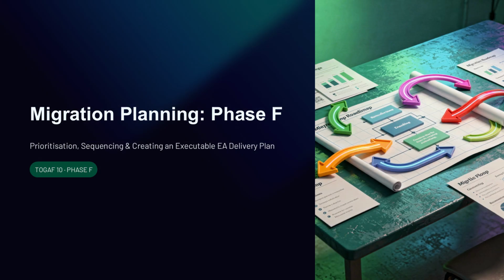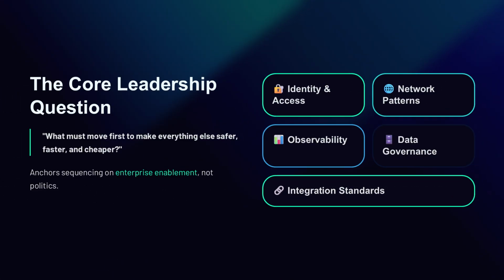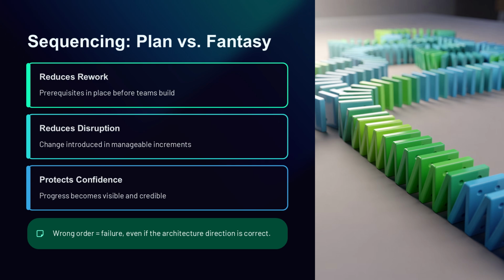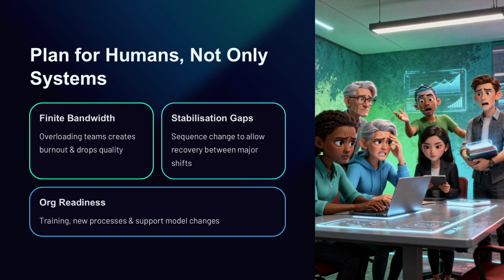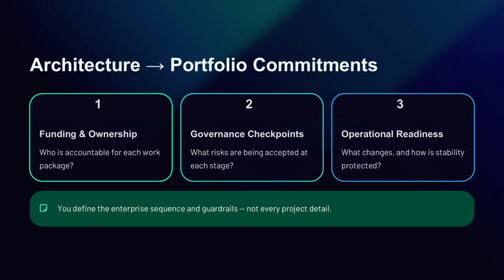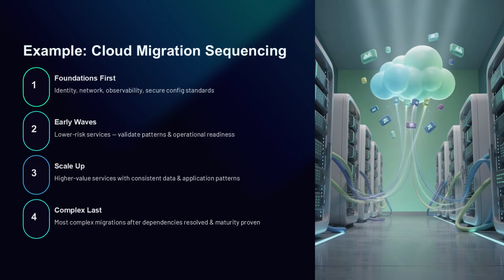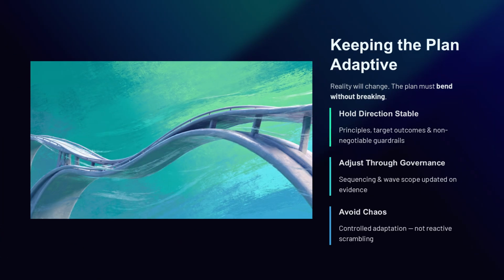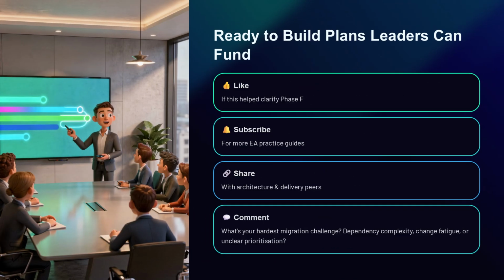Migration Planning (Phase F) (13 of 15)